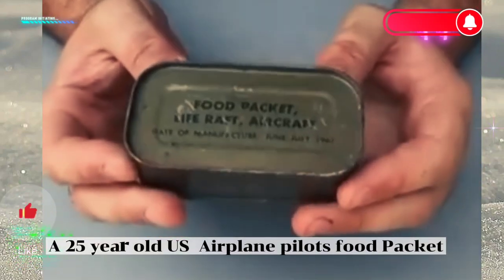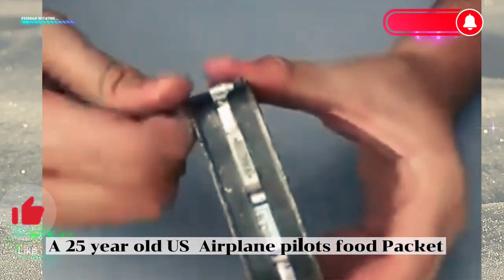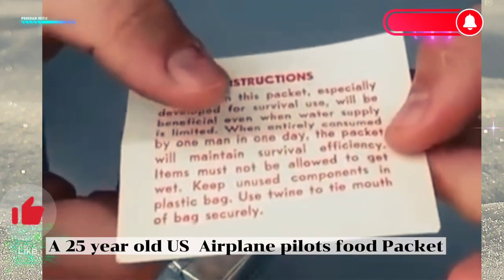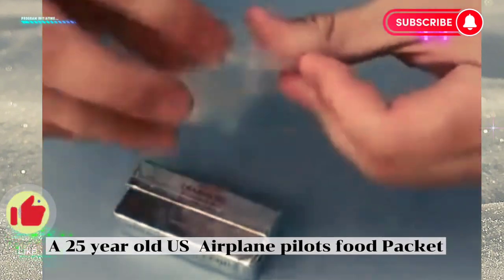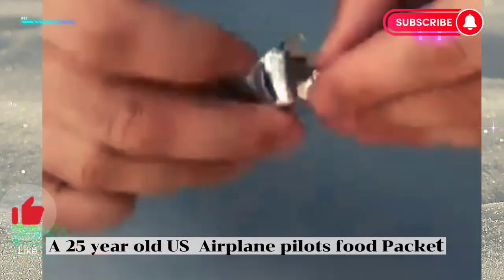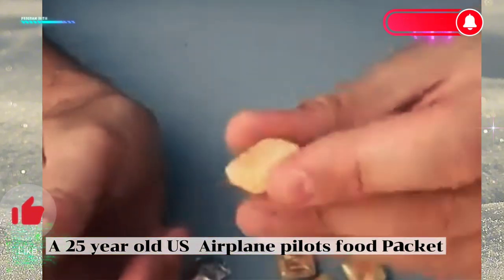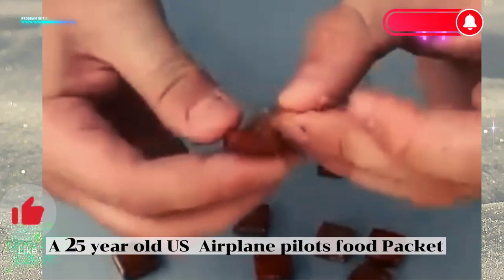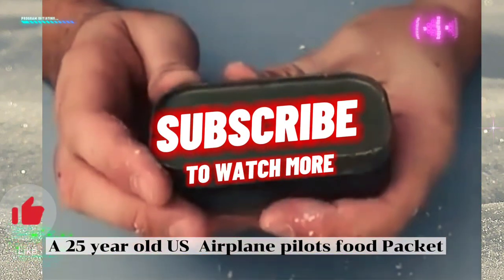The Evolution of US Army Airplane Pilots' Food Packets: A 25-Year Journey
war warlive in this intriguing video, we dive into the fascinating history and evolution of food packets for US Army airplane pilots over the past 25 years. Join us as we explore the various types of rations, nutritional advancements, and packaging innovations that have significantly improved the quality of food provided to these brave individuals. From MREs (Meals Ready to Eat) to personalized nutrition plans, discover how the US Army ensures their pilots receive adequate sustenance during missions. Gain insights into the challenges faced by the military in providing nutritious and tasty meals for pilots operating in demanding environments. Don't miss this insightful look at the behind-the-scenes efforts to enhance the food packets that fuel our US Army airplane pilots!